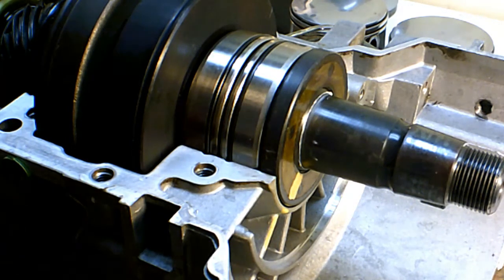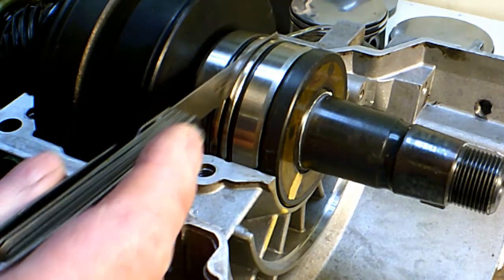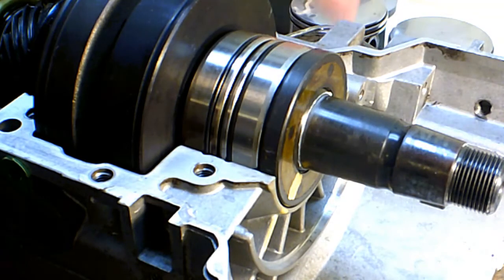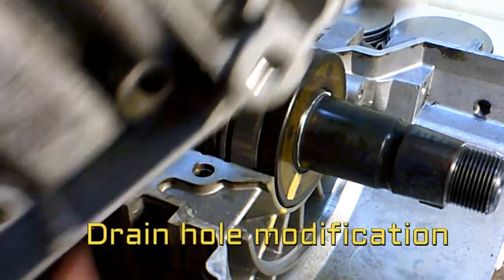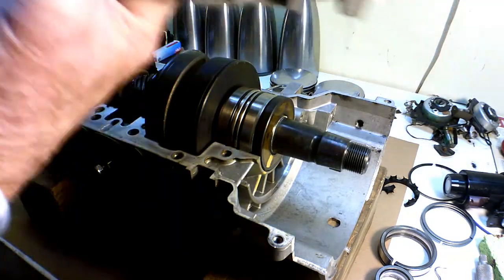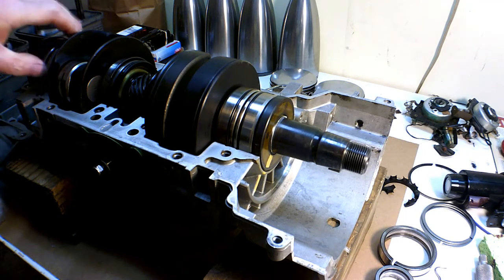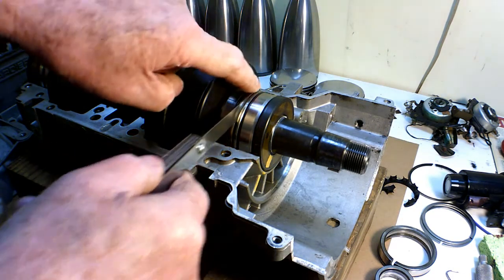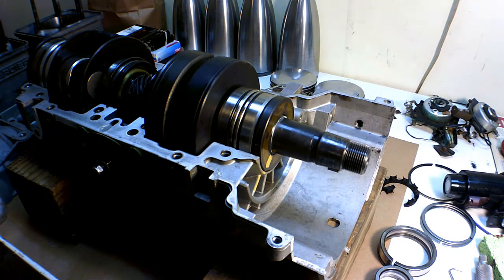Rotax 582 Modifications #7 Drain holes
Modifications as to main bearing type ( industrial ) and spacers ready to assemble the crankshaft. Inverted engine water drain hole modification added to try to prevent water collecting on the engine crankcase and causing rust and corrosion.
Shows what bearings I used and how seals were installed.